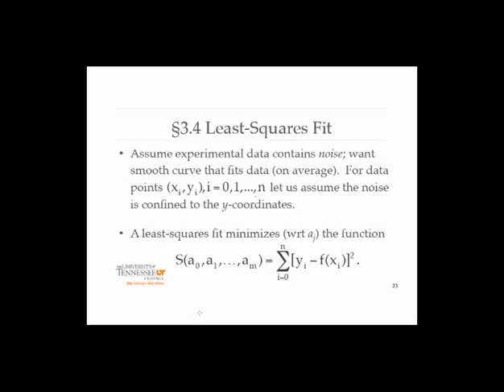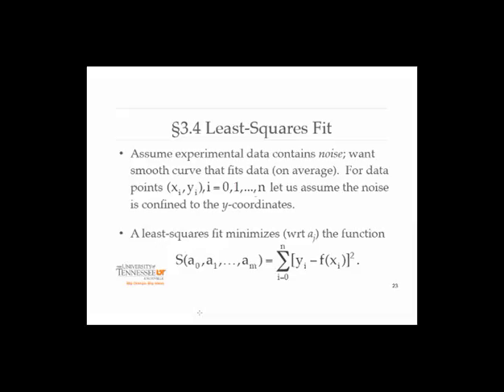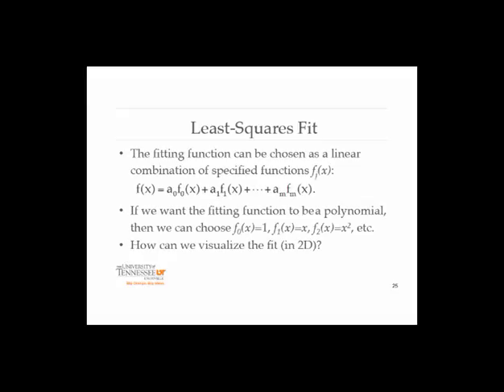COSC370 - Interpolation and Curve Fitting (Part 4)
COSC 370 Lecture Series: Interpolation and Curve Fitting (Part 4) by Prof. Michael W. Berry (EECS/UTK)